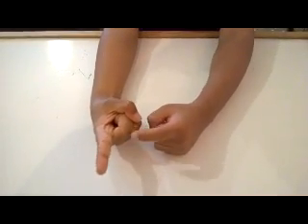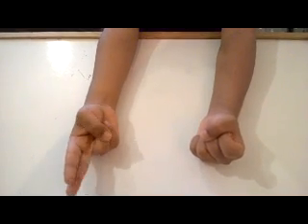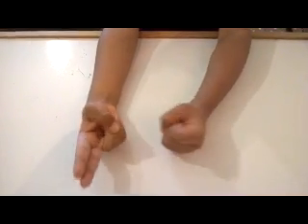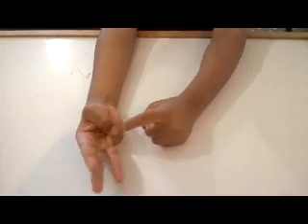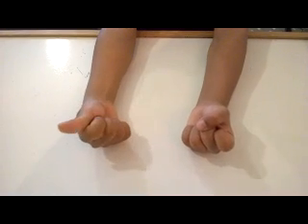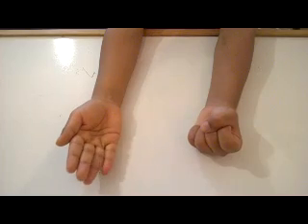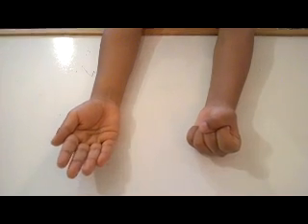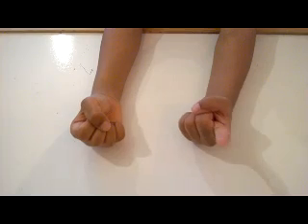Abacus Beginners -Finger method (1- 10)